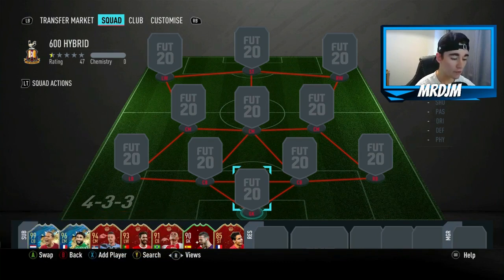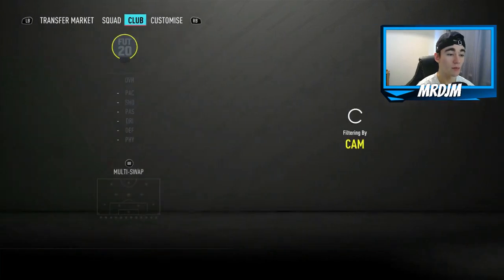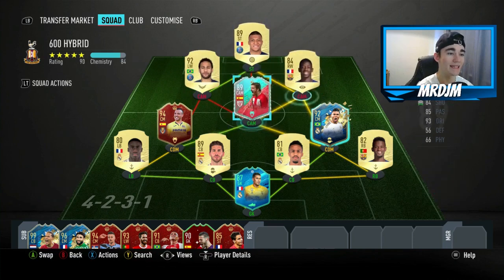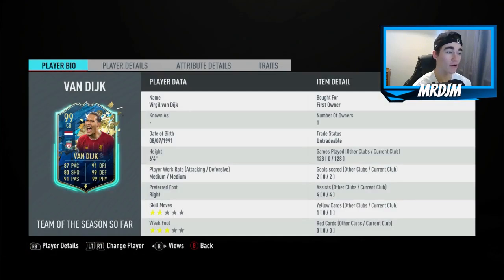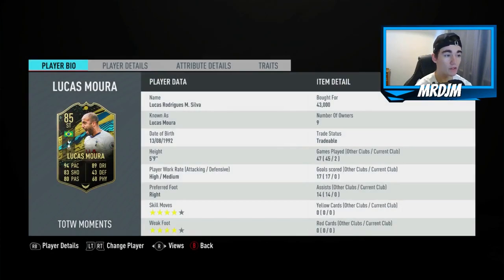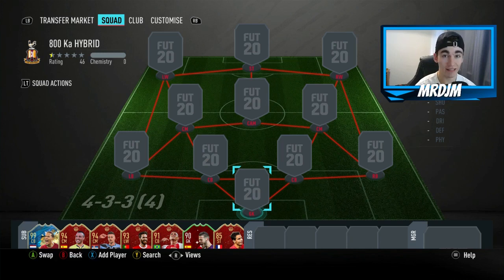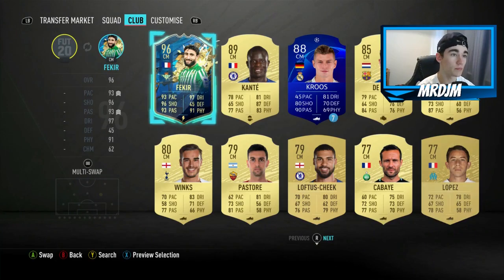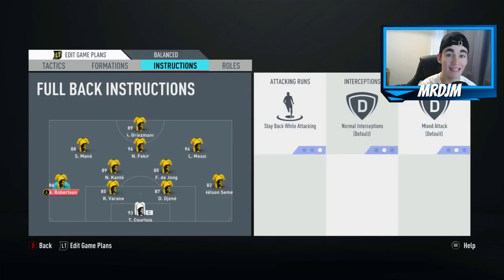600K/700K/800K HYBRID FIFA 20 SQUAD BUILDER SHOUTOUTS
IN THIS EPISODE OF SQUAD BUILDER SHOUTOUTS I MAKE A 600K TEAM WITH 92 NEYMAR A 700K TEAM WITH 93 RONALDO AND A 800K TEAM WITH 94 MESSI ON FIFA 20 ULTIMATE TEAM